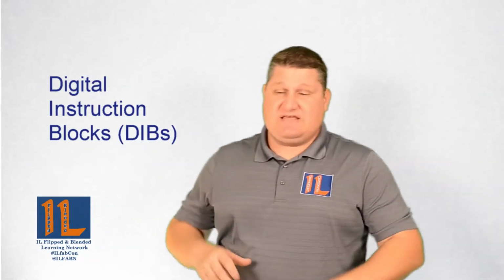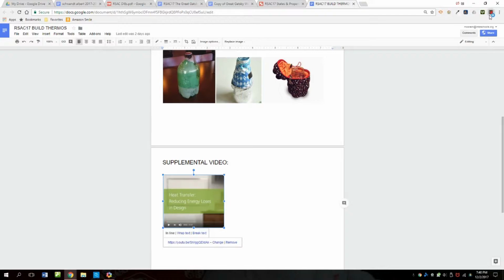ILFABN:FLIP INTENTIONAL CONTENT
Join us this summer for our  conference.